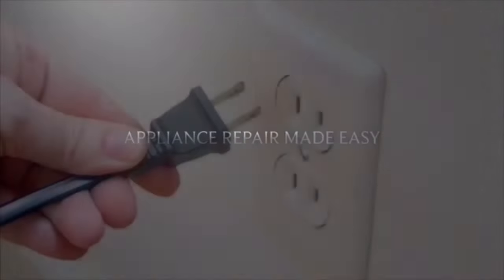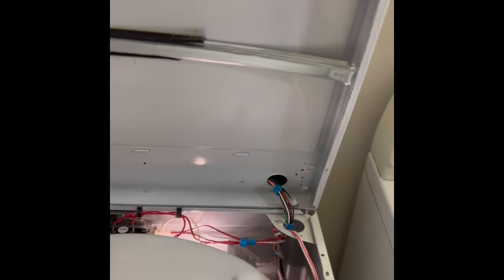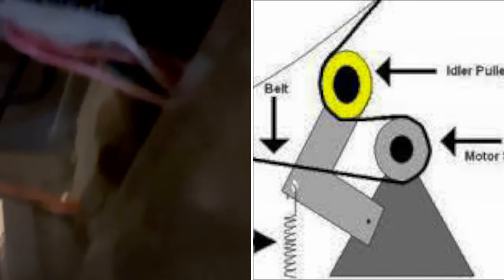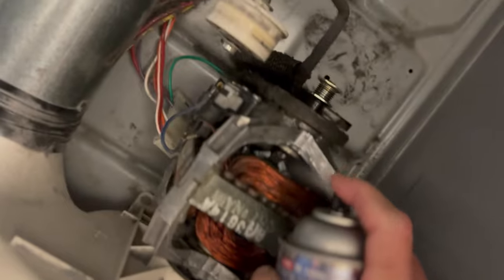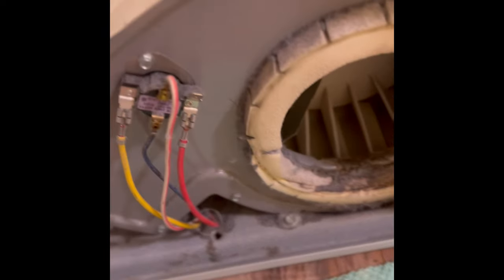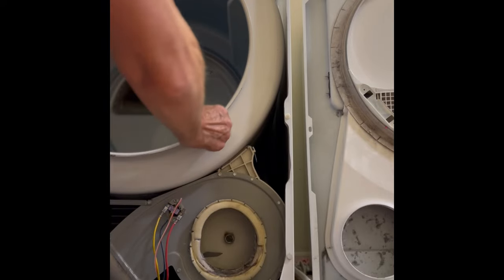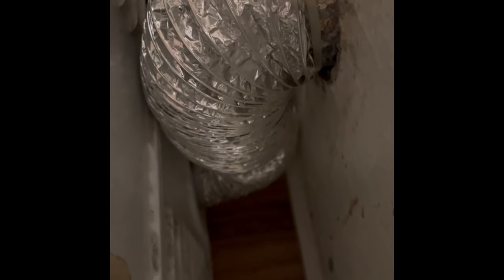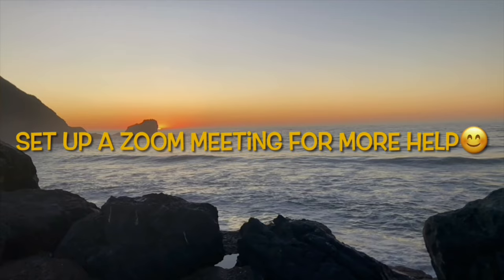✨ Dryer Keeps Stopping Mid-Cycle - EASY FIX ✨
This video shows how to easily clean your dryer motor so it won’t overheat shutting off the dryer cycle early.  When too much lint builds up on the dryer motor it will overheat and stop the dryer cycle.
✨ If My Advice Has Been Helpful To You…

✨ - If You Need More Expert Help with Your Repair?
Just 5.00 for Live Help.

UCbQy5UxlvaPPsDHvfvW76JQ?sub_confirmation=1

🪛-Good Multi-Bit Driver Tools For Your Repairs

⚙️-Good Place to Buy Parts & Diagrams

FastFreeFixes